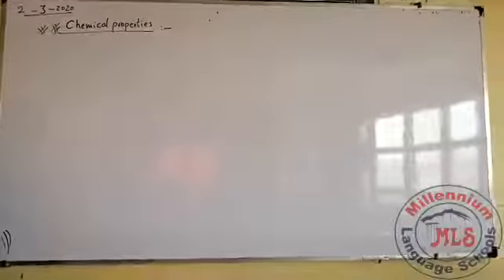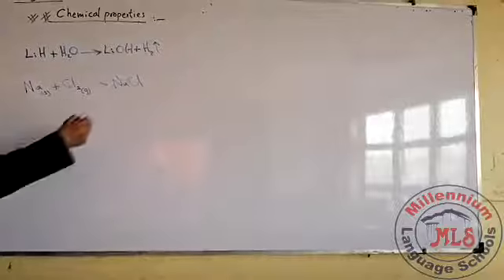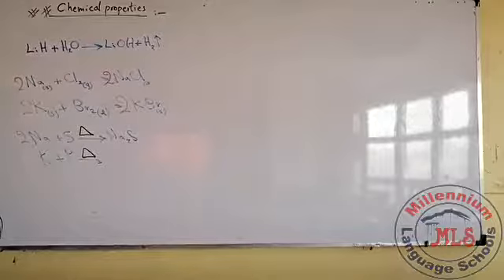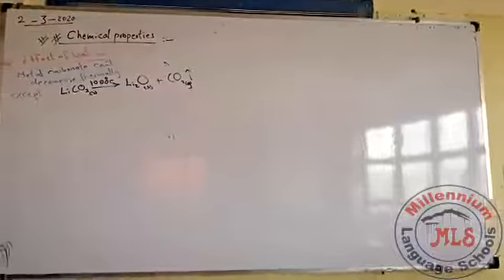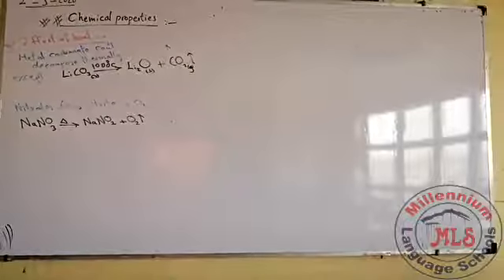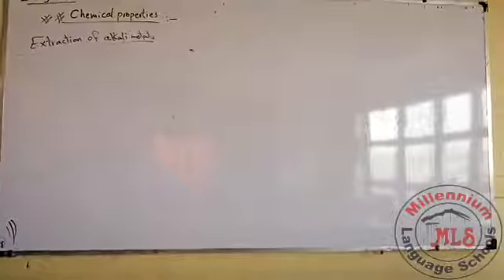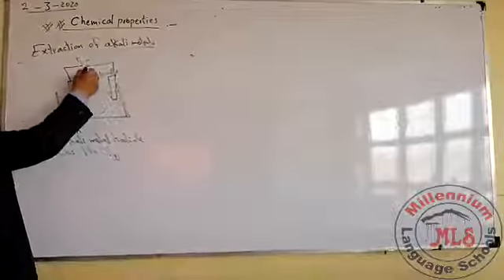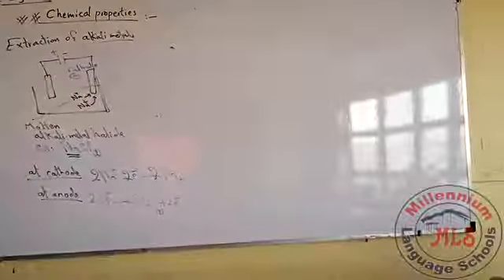chemical properties sec2.ٍ Science